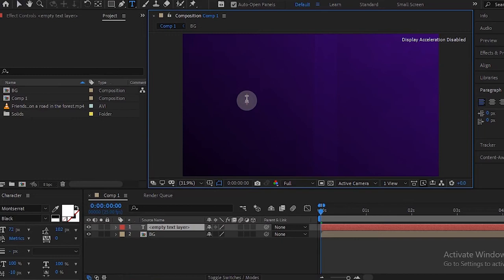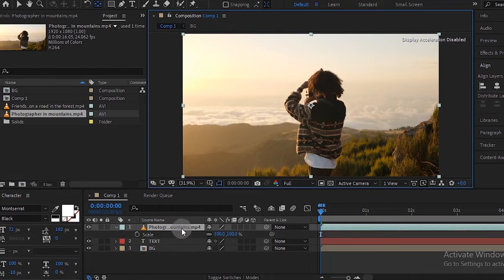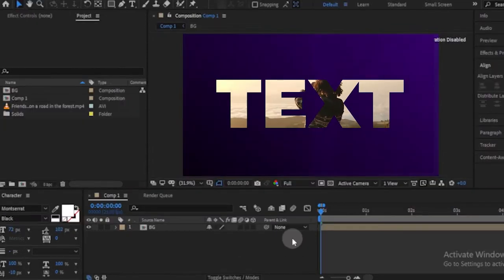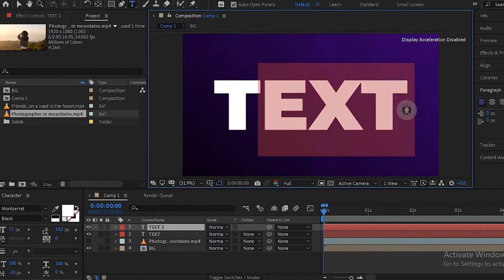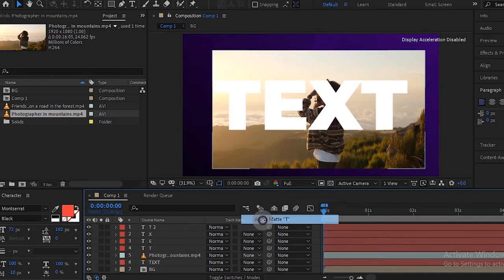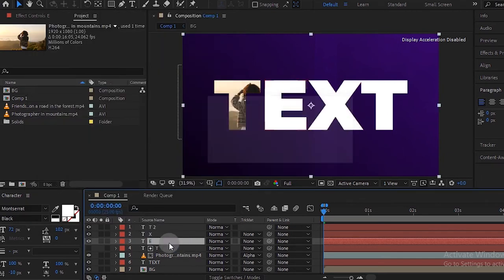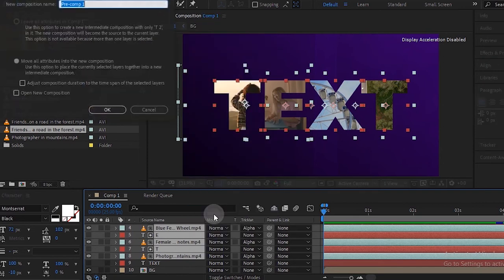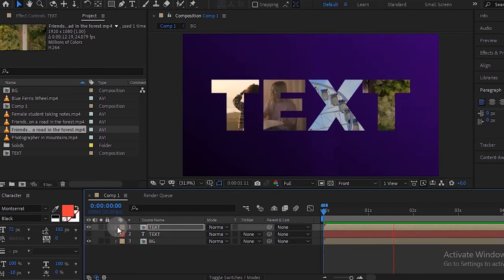Put a Video into a Text | After Effects Tutorial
►Let's create some awsome motion graphics.
In this After Effects tutorial, You'll Learn how to overlay a video into a text in after effects. You'll be able to use any video while using sette matte in After Effects. After watching this you’ll be able to quickly overlay video on text.

I will do my best to answer as many questions as possible.

⚡We post tutorials weekly for graphic design & motion graphics
Thanks for visiting our channel! We hope to see you soon!